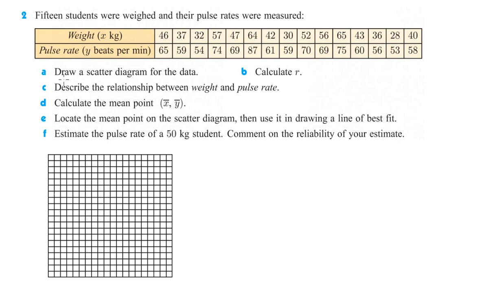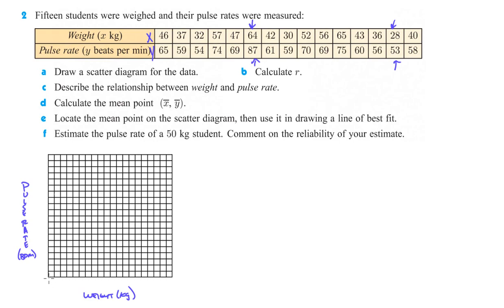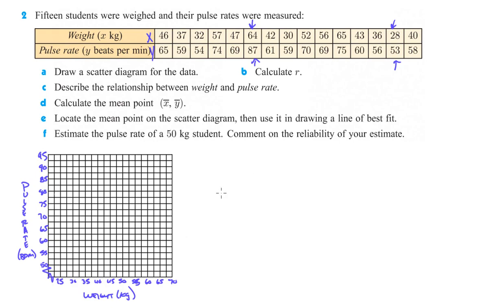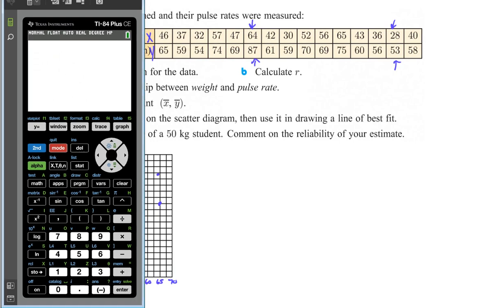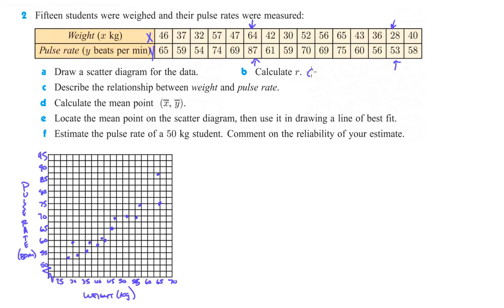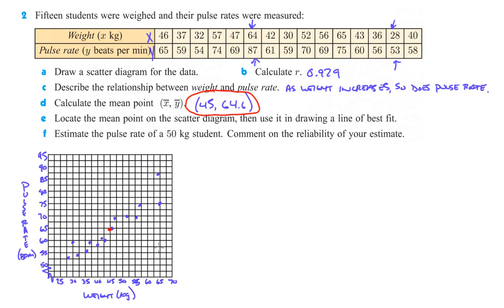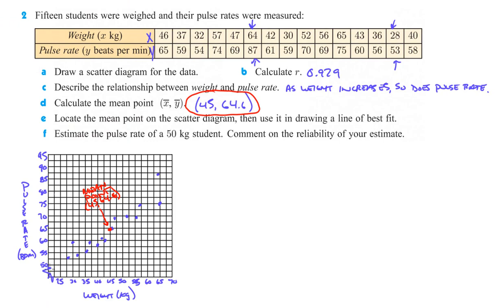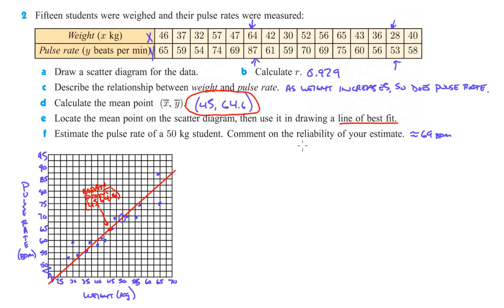5C Worked Problems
p. 115
2a  0:13
2b  3:53
2c  5:00
2d  5:09
2e  6:08
2f  8:45